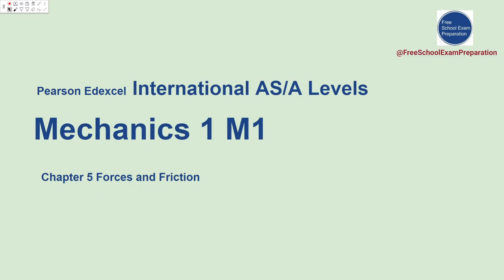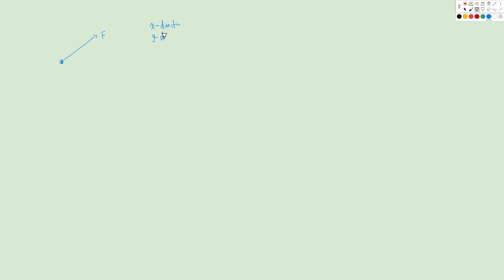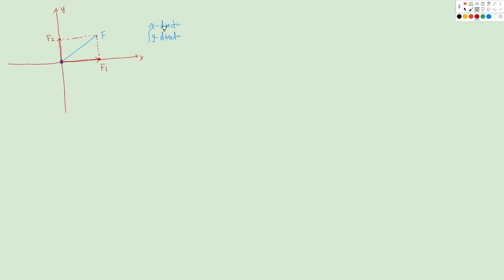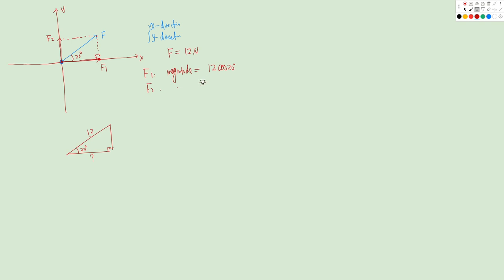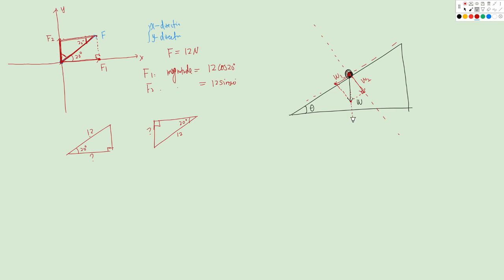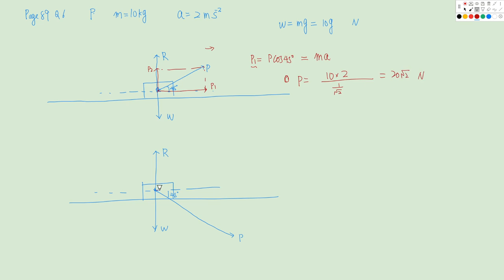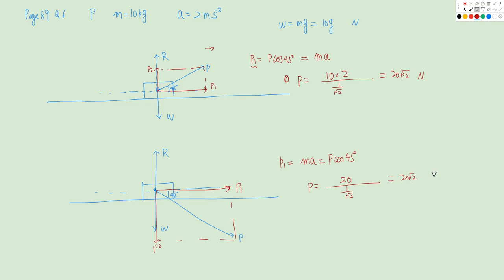Edexcel IAL AS / A Level Mechanics 1 Chapter 5 Forces and Frictions - 1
Edexcel IAL International AS / A Levels Mechanics 1 (M1) Chapter 5 Part 1. We discuss how to resolve forces vertically and horizontally.